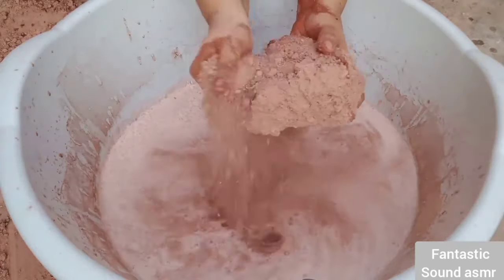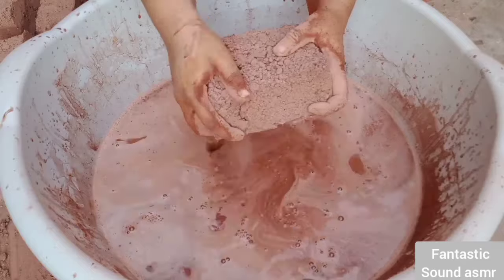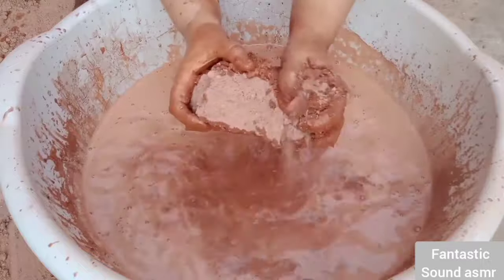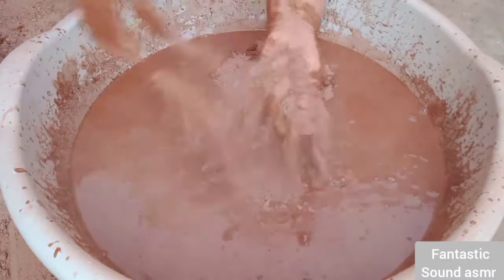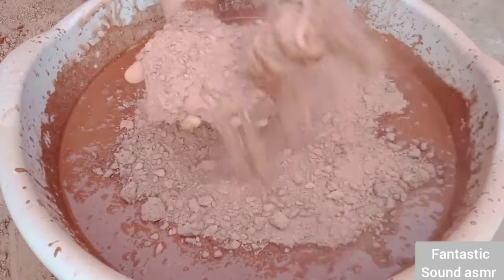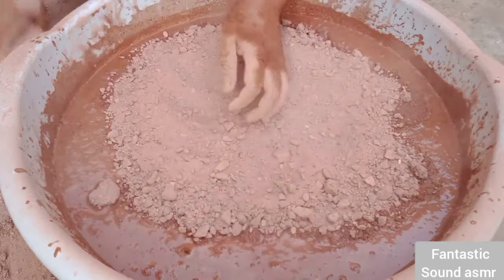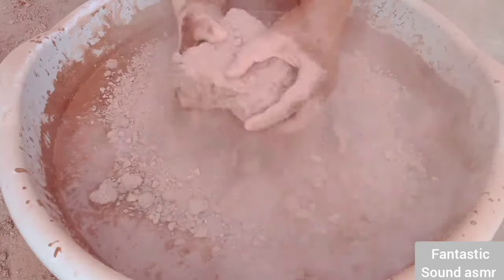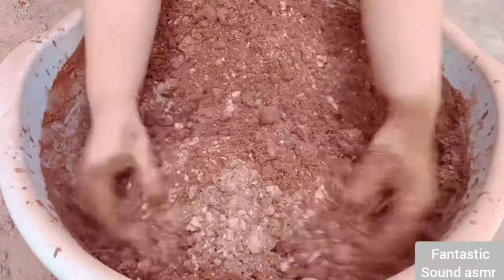HBD@merofanz7027 Dusty crunchy gritty Red dirt crumble smashing dipping in water 💦💦 dry on paste